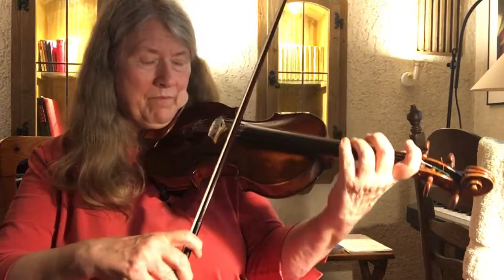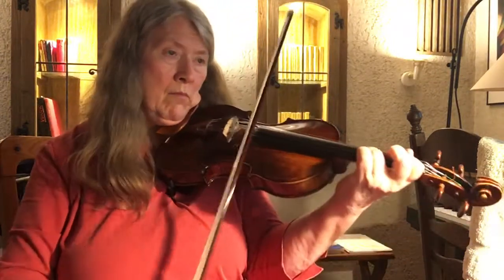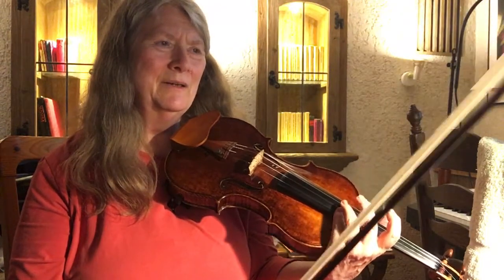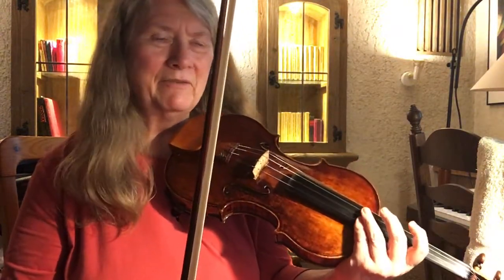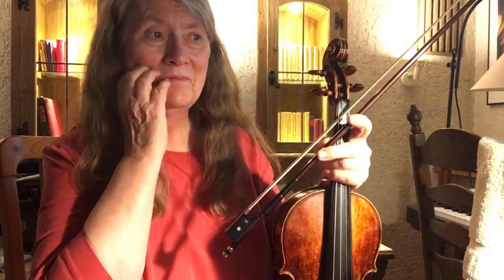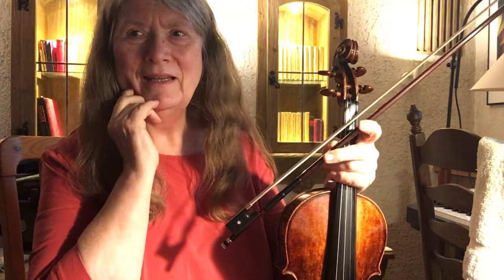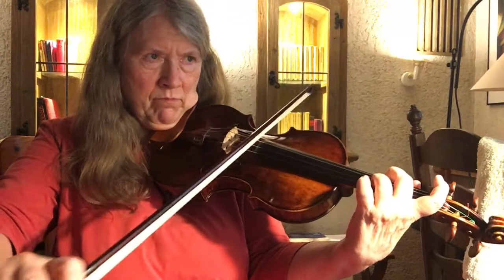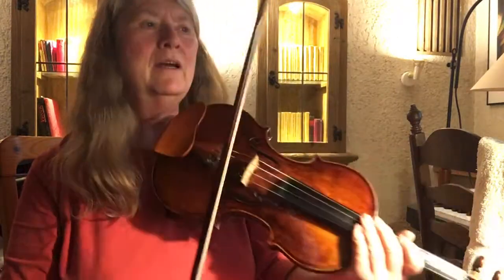20220725 flesch 16 / gravina at 90 bpm